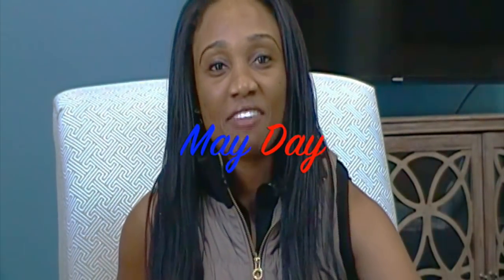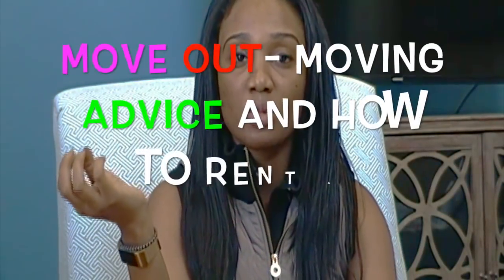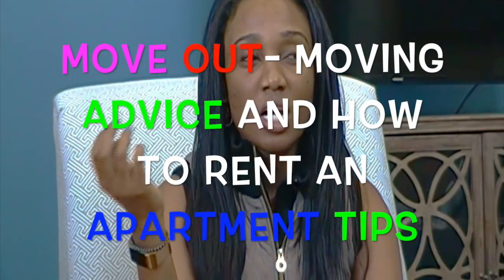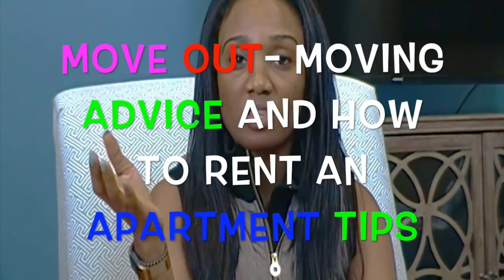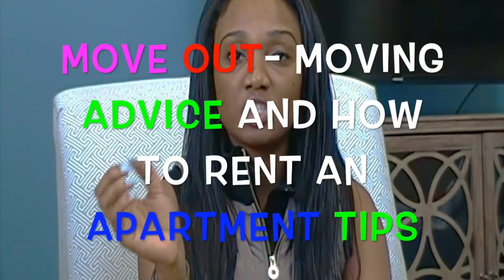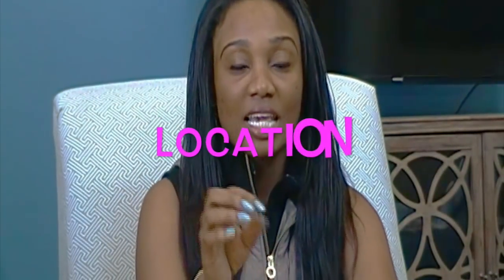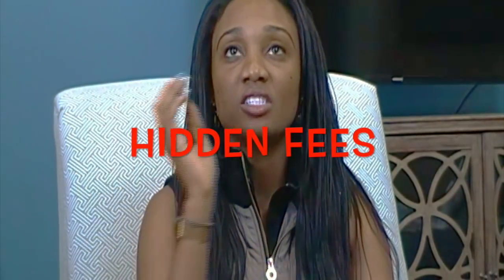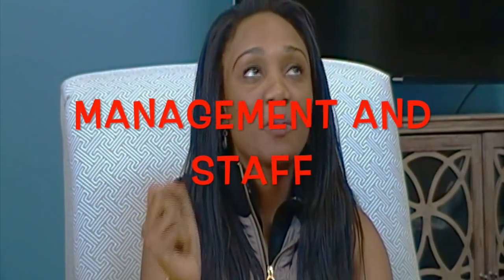Move Out- Crazy Things You Never Think About ; How To Rent An Apartment Tips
Hi May Day Family! Today the topic is: Move Out; Crazy Things You Never Think About - How To Rent An Apartment Tips! When I fist moved out of my parent's house I was totally lost! Over 4 years and 2 apartments later, I am now making a video about it and my experiences to help others. Enjoy! :)